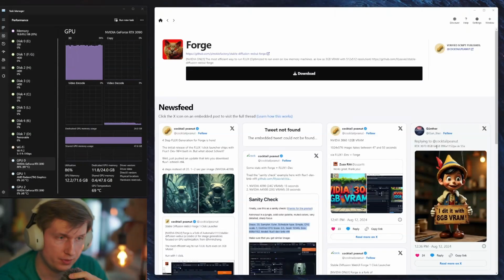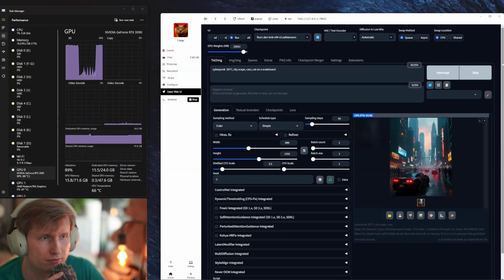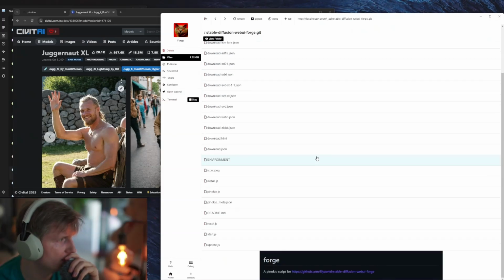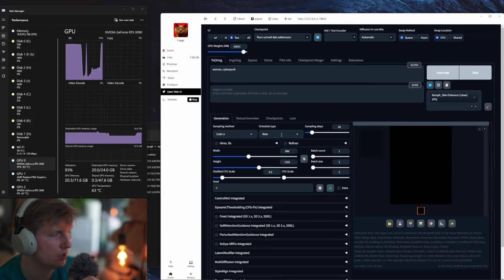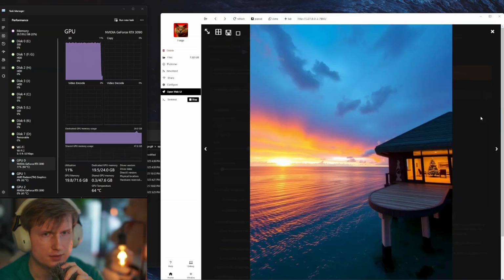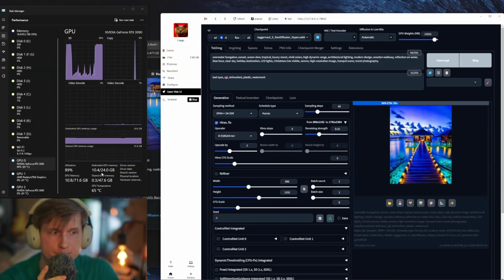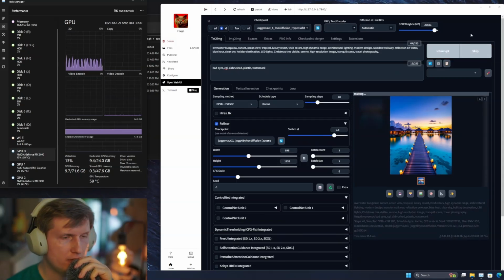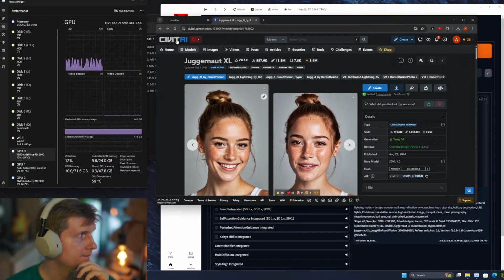How to Download Forge in 60 SECONDS!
🎨 Looking to dive into AI image generation—fast?
Watch this video to learn how to download and set up Forge AI in just 60 SECONDS! Whether you're a digital artist, content creator, or just curious about AI tools, this is the quickest and easiest way to get started with Forge’s powerful image generation platform.

🚀 What you’ll learn in under a minute:

Where to download Forge

How to install it properly

How to start generating stunning images with AI instantly

⚡ No tech headaches. No fluff. Just clear steps to get you up and running with Forge — the cutting-edge AI image generator trusted by creatives around the world.

🖼️ Don’t miss out — your next masterpiece is only a minute away. Let’s get into it!